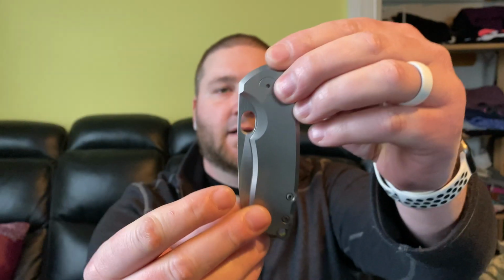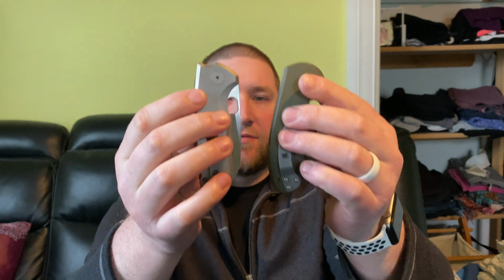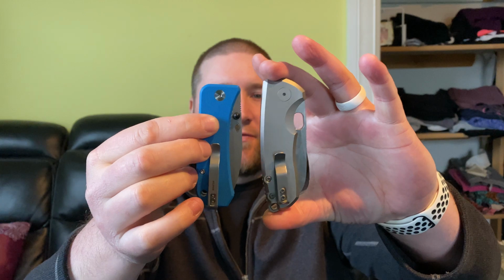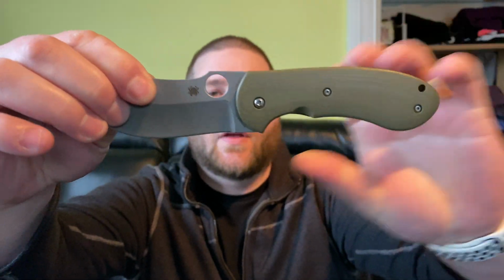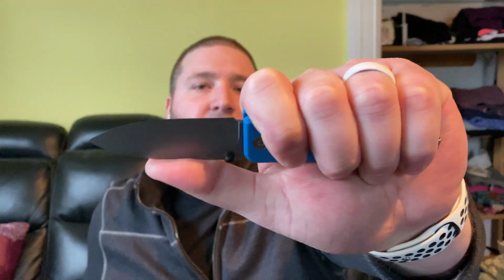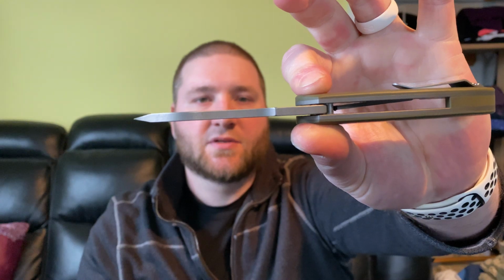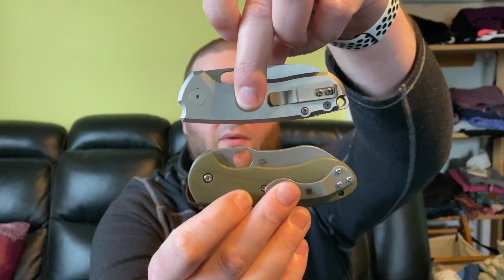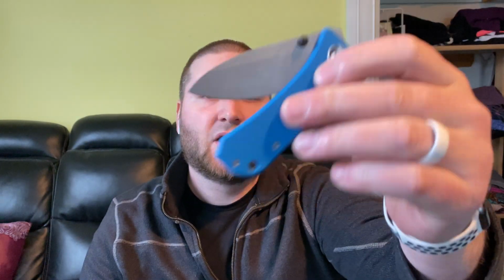F5.5/Bombshell/Banter Comparison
A comparison of three similar, yet different knives. So was it pointless? Watch and find out.

Tell me which is your favorite in the comments or on my Instagram post: